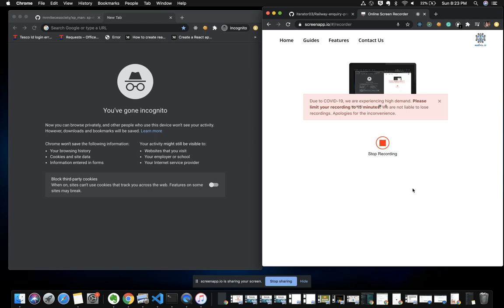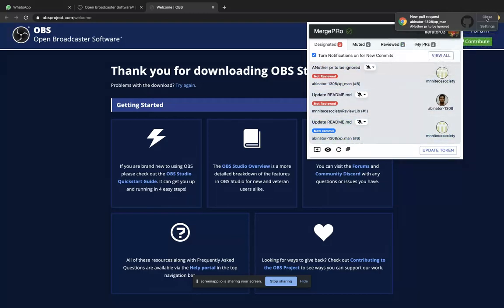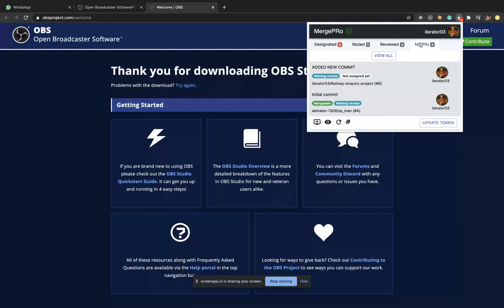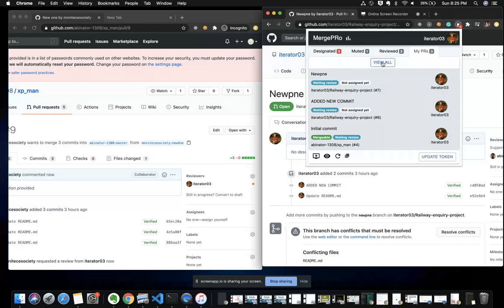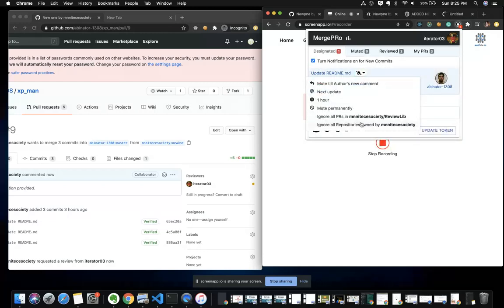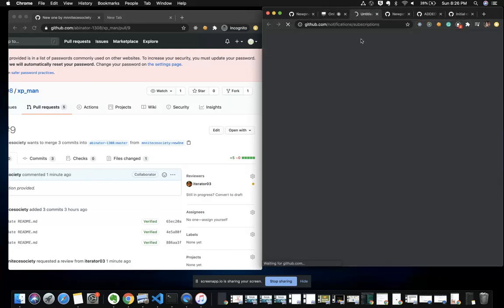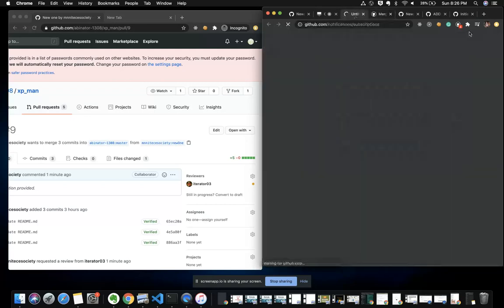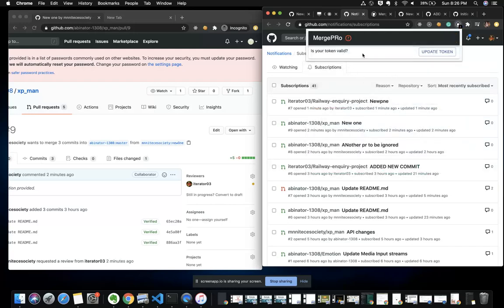MERGE PRO : FOSS HACKATHON VIDEO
MergePRo - A collaboration tool for developers to manage their codebase and Pull Requests efficiently. It integrated directly with the browser so that tracking the flow of your codebase is effortless.